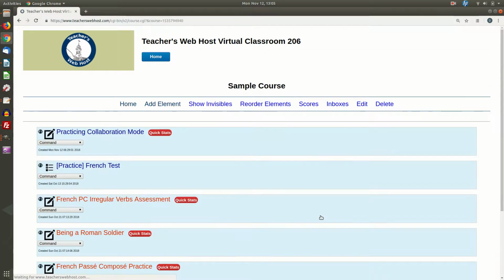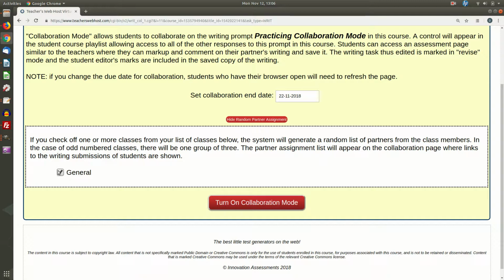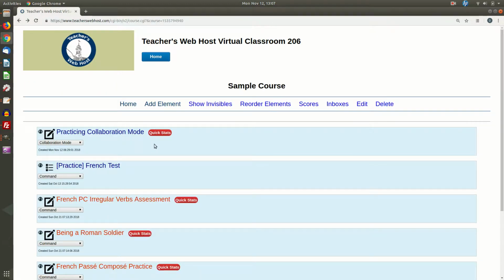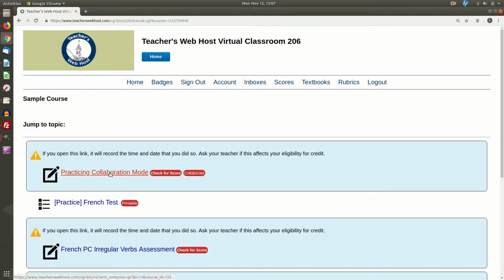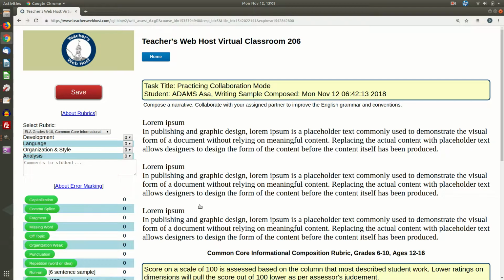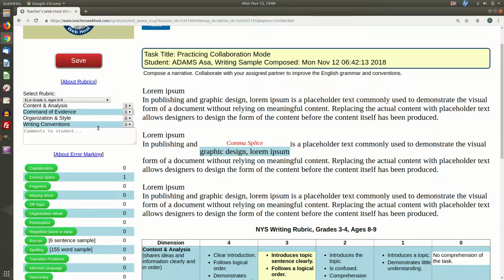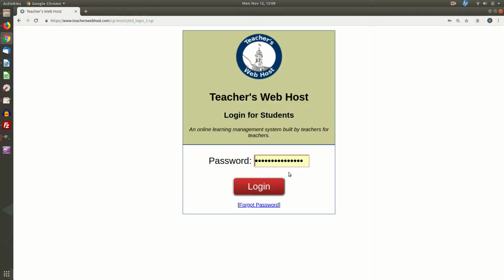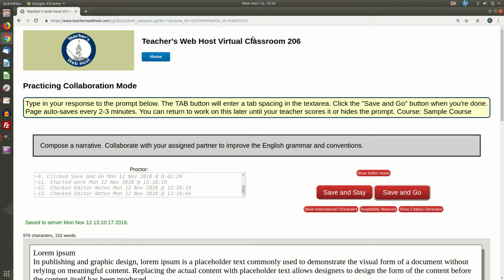Collaboration Mode: Assign Random Partners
This video shows how to have the system assign random partners for a class writing activity so that students can make editing notes on each other's work.